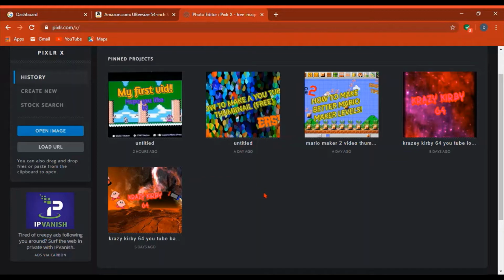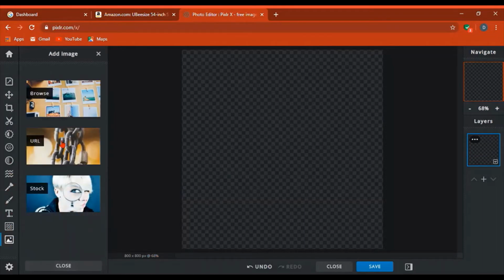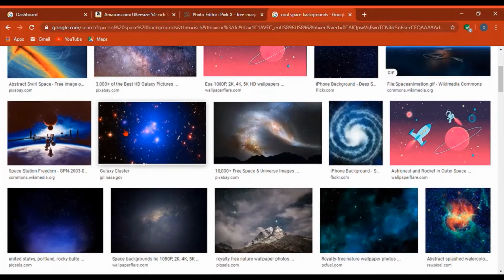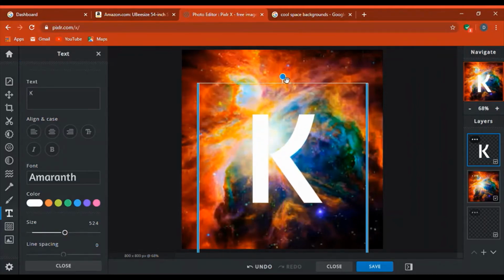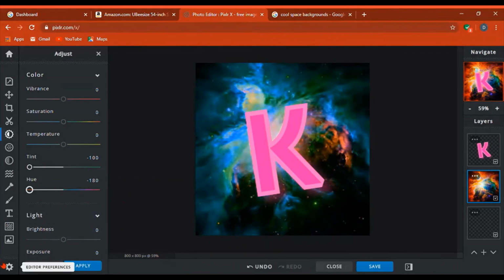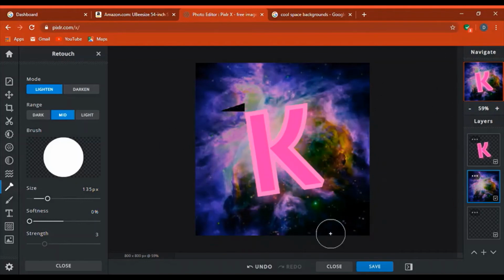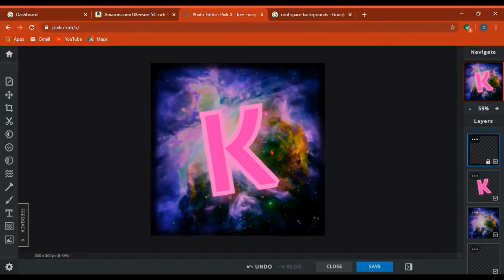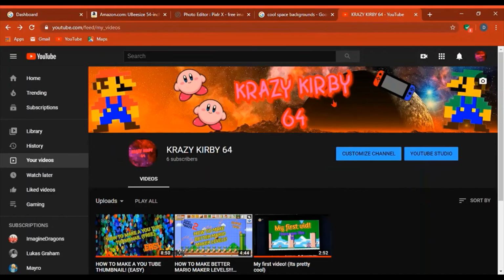HOW TO MAKE A FREE ICON FOR YOU TUBE!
Hey guys, my name is KRAZY KIRBY 64 and today I am going to teach you how to make a Free profile/ icon for you tube or for other platforms. Also, here is a link to my last video about how to make free thumbnails for you tube! Anyways, enjoy!